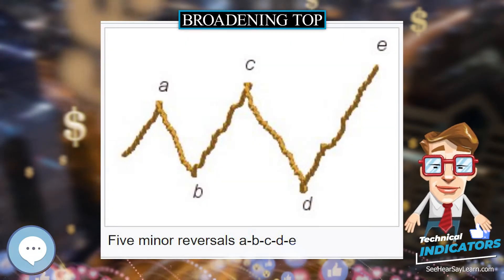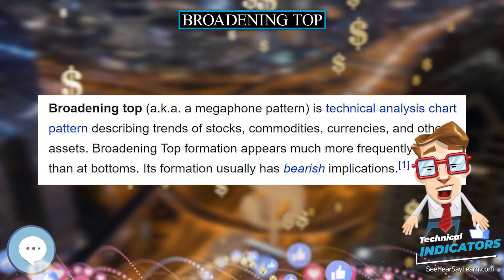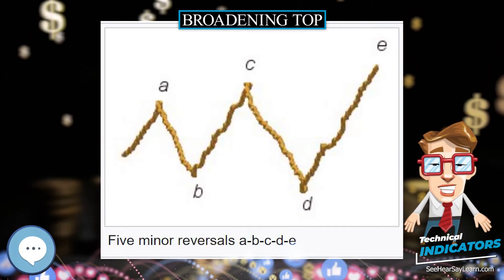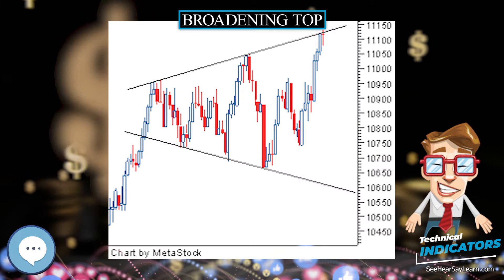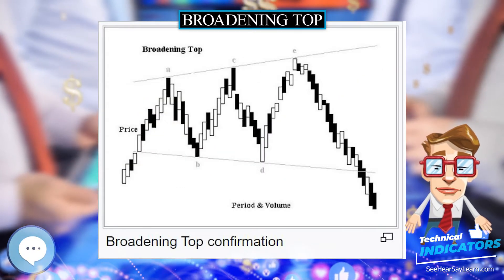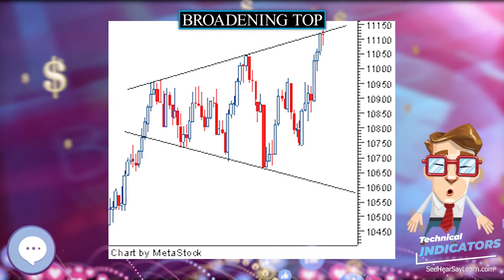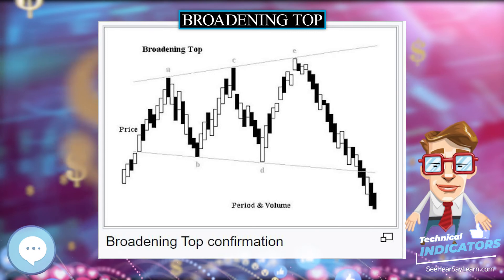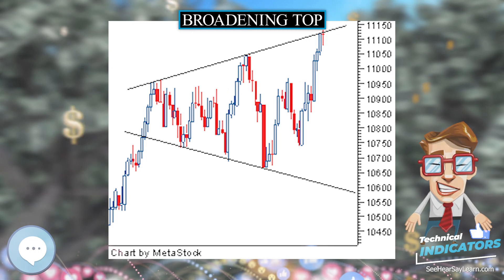Broadening top 📈💲 TECHNICAL INDICATORS 💲📉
It is a common saying that smart money is out of market in such formation and market is out of control. In its formation, most of the selling is completed in the early stage by big players and the participation is from general public in the later stage.